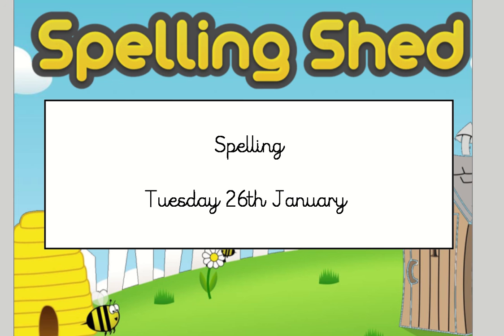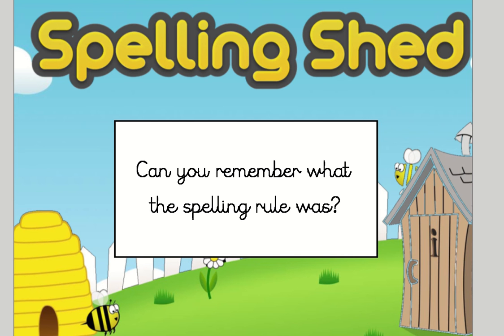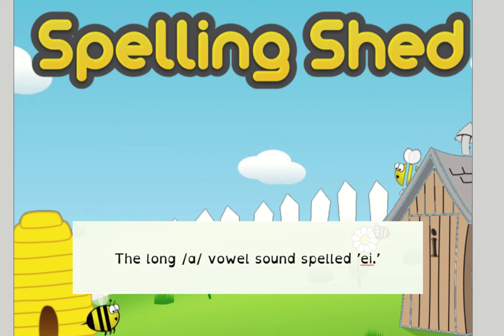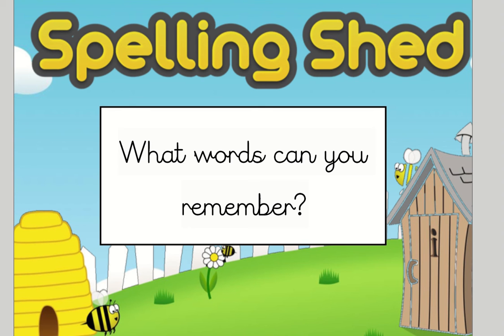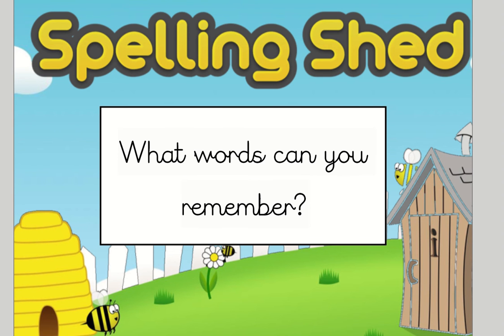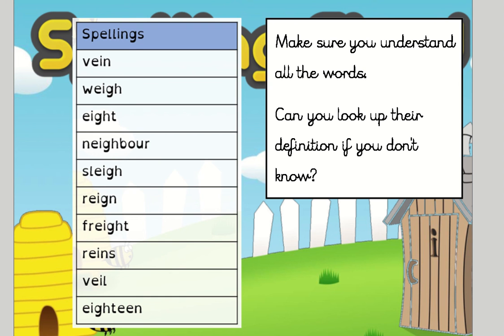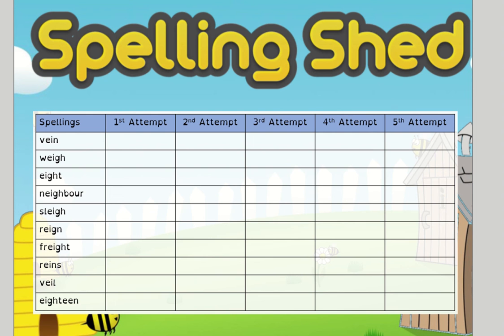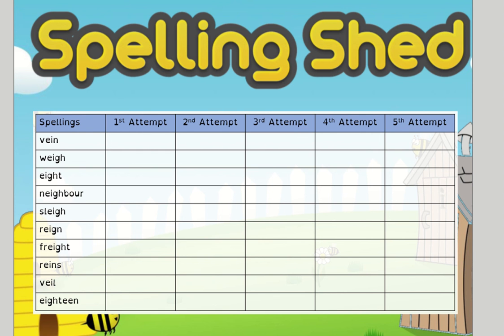Year 3 - Spelling - 26.01.21